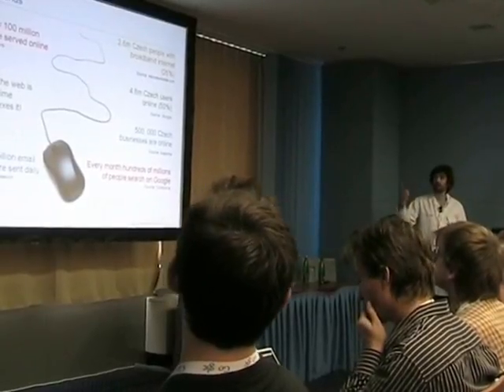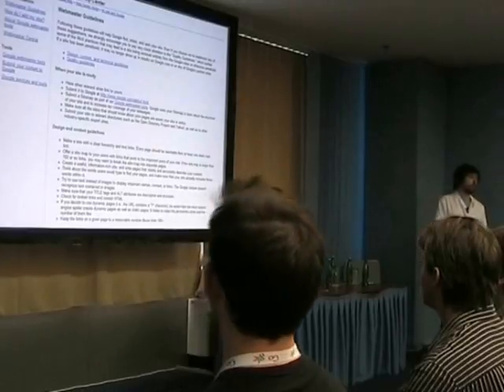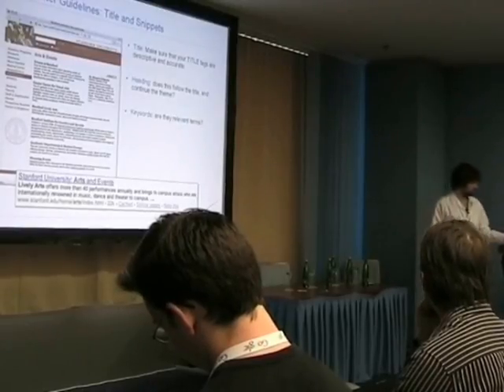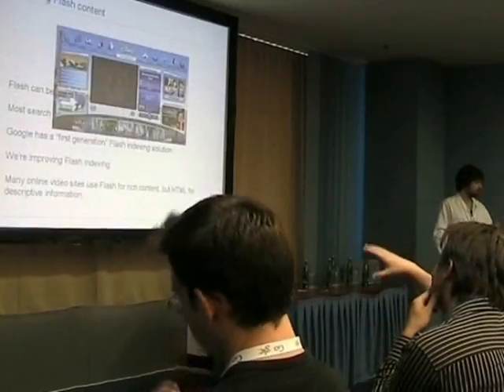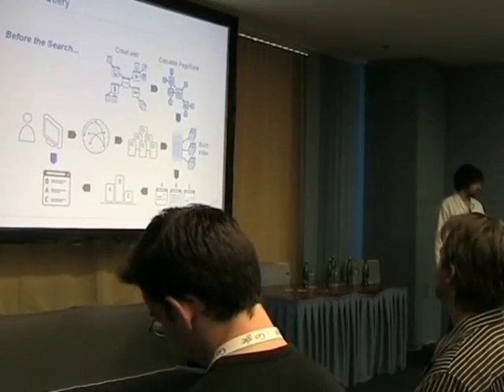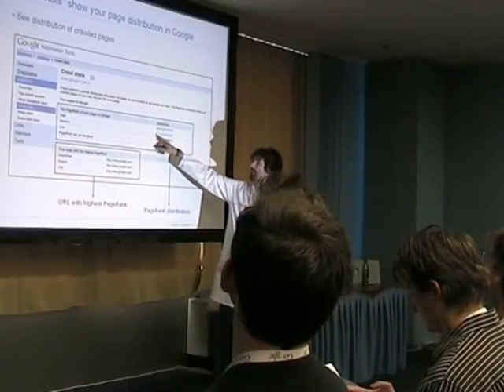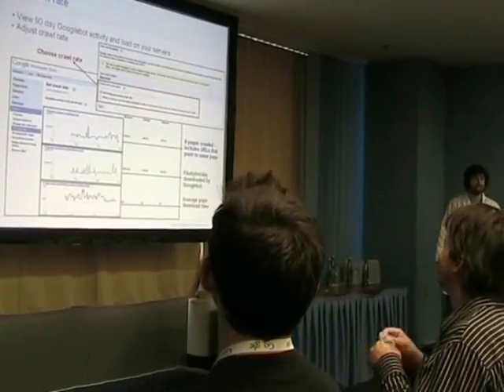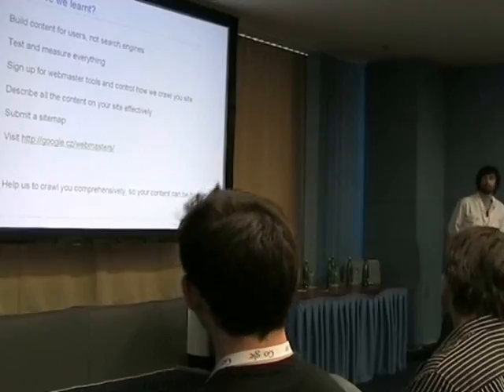Search friendly development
Chewy Trewhell: Search friendly development